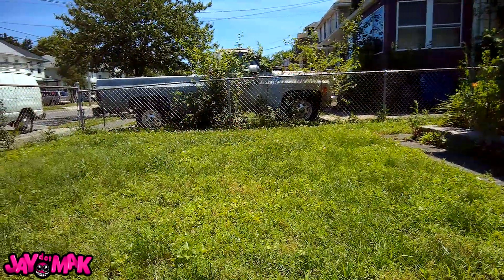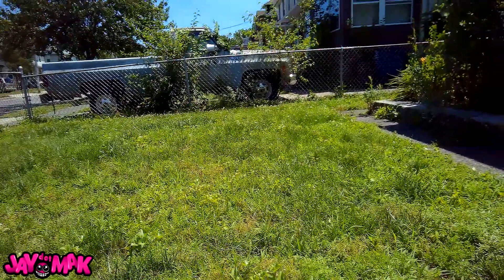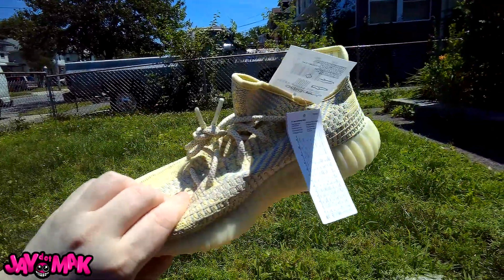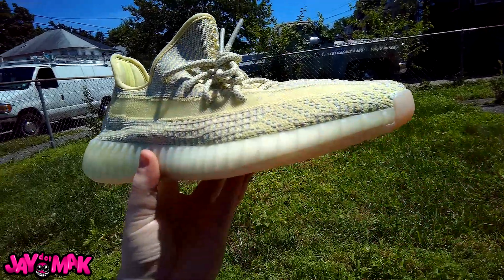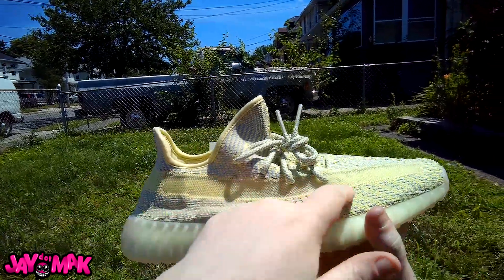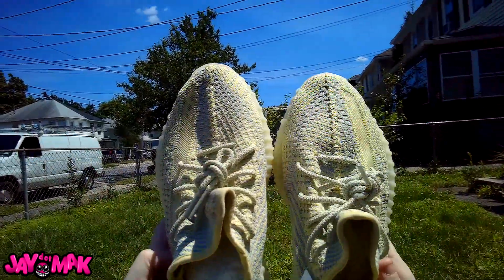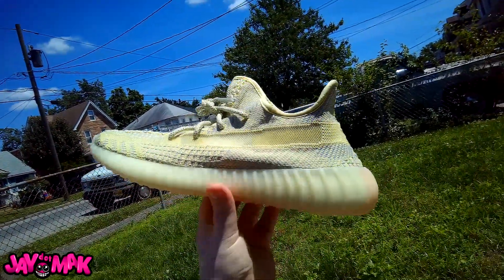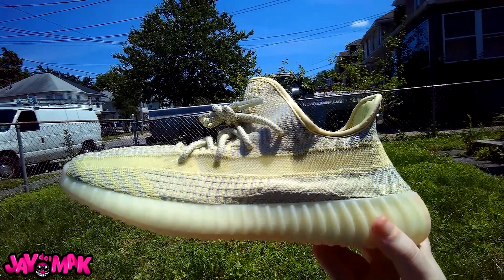DID ADIDAS STEAL MY IDEA ON THE NEW YEEZY'S!?!? EURO EXCLUSIVE YEEZY ANTLIA REVIEW!!!